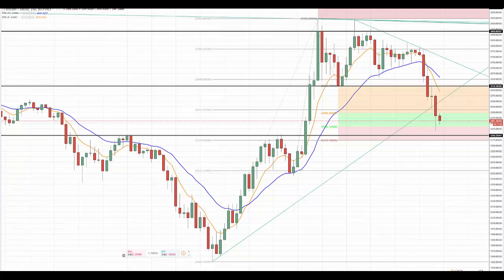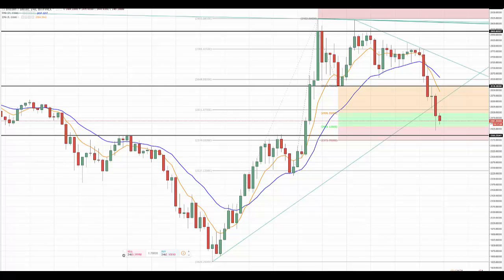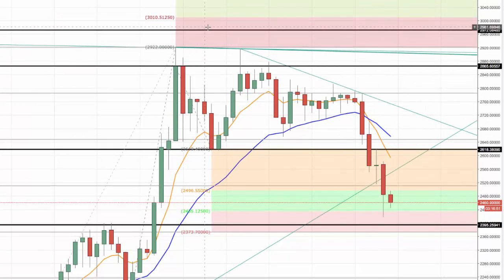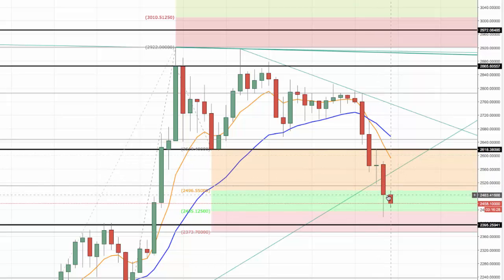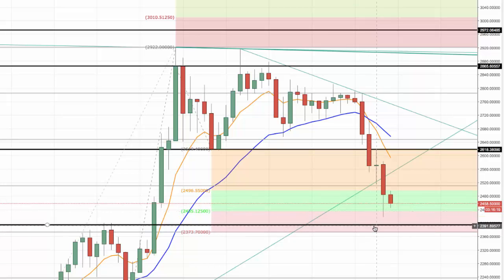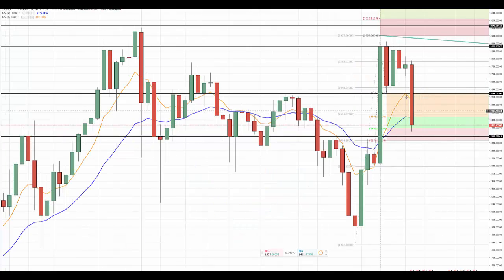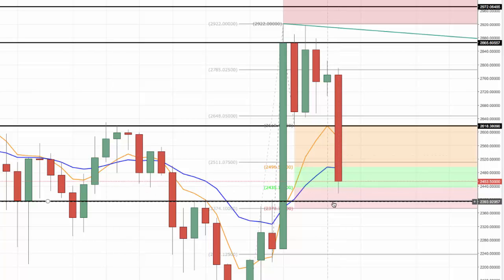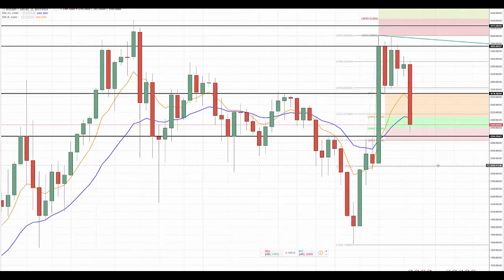BITCOIN Update-7-25 Technical Analysis : Path Chat Education